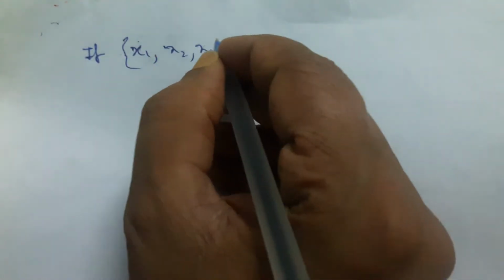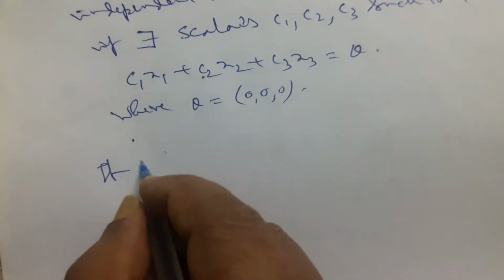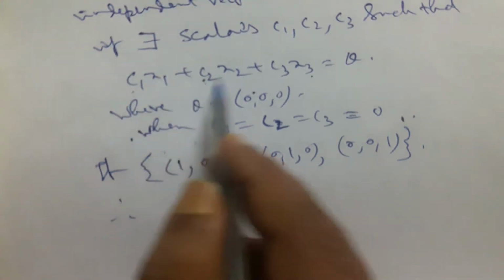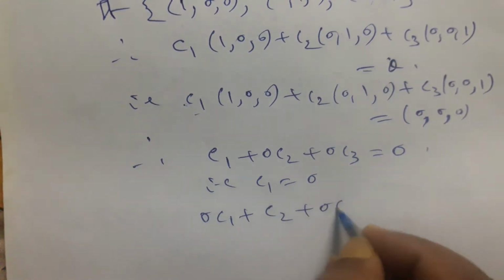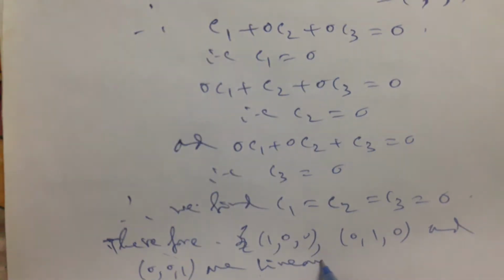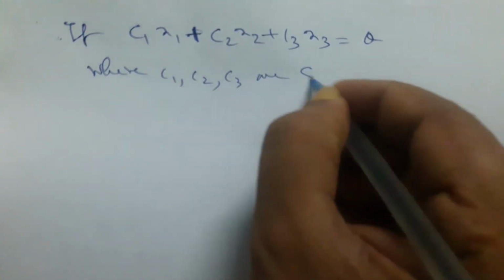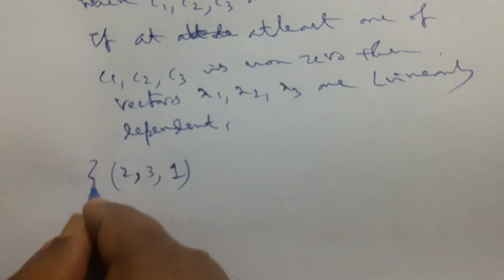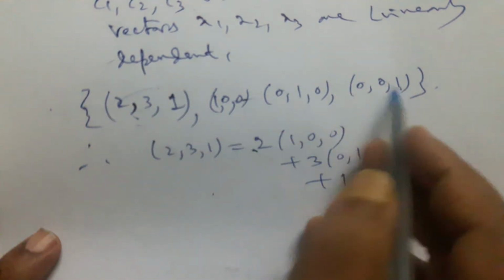Concept of linearly independent and dependent vector in linear algebra